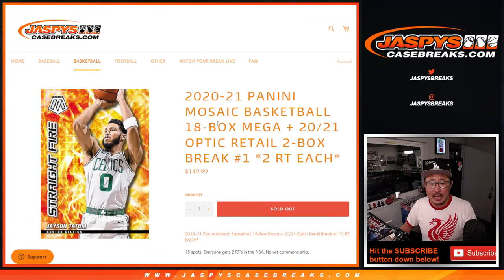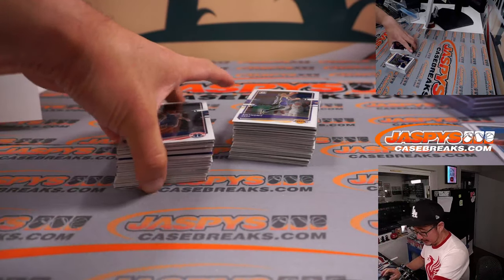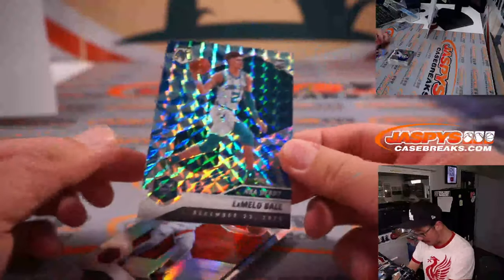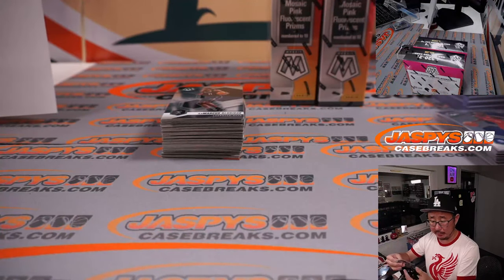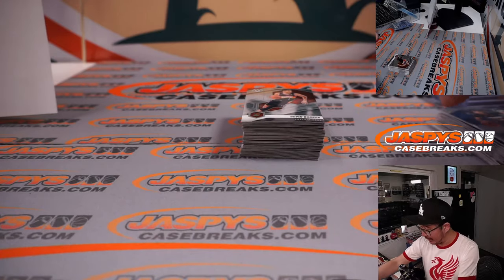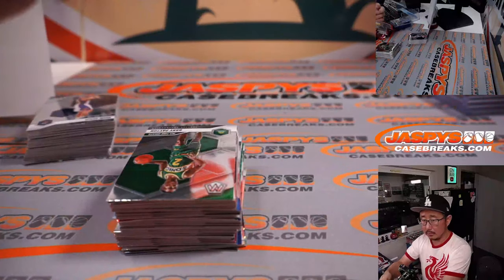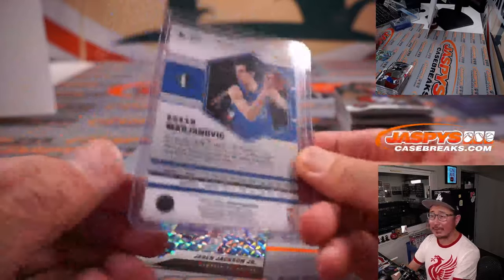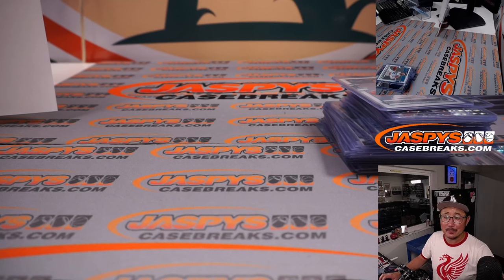2020-21 PANINI MOSAIC BASKETBALL 18-BOX MEGA + 20/21 OPTIC RETAIL 2-BOX BREAK #1 *2 RT EACH*